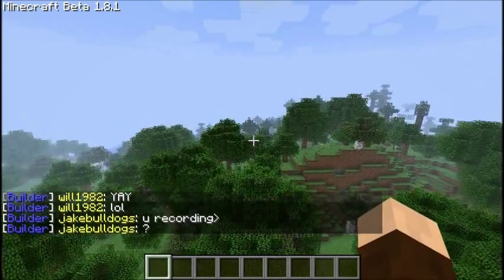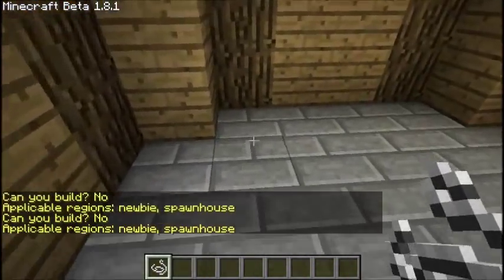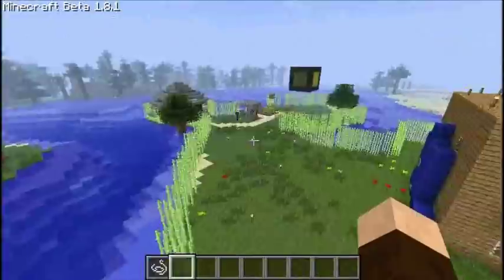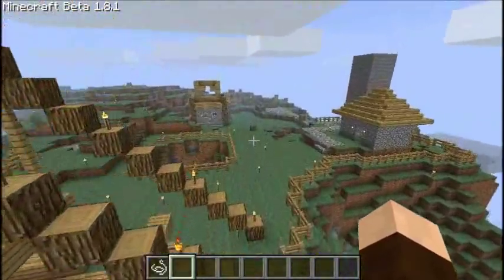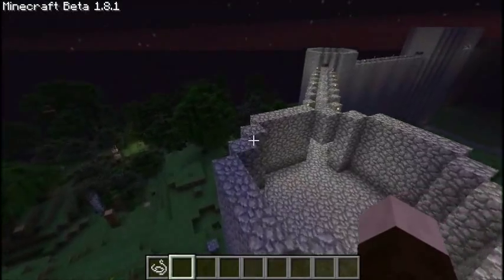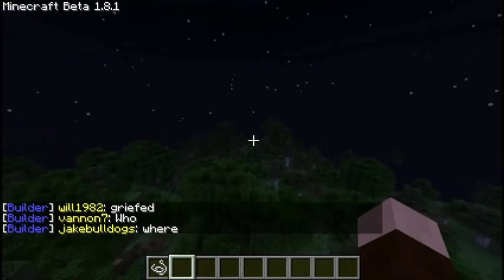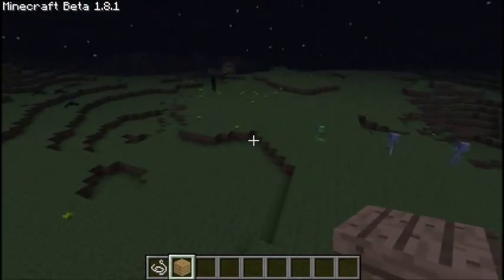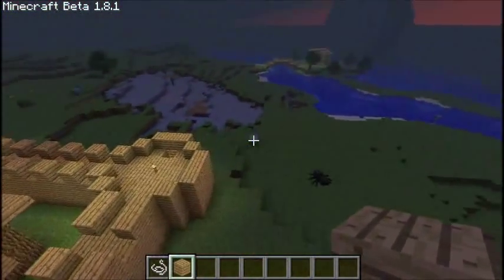Minecraft - Server World Tour Day: 12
A few changes for the better on the server.  I make the build rights and the chat colors work and introduce some of the plans for the newbie zone.